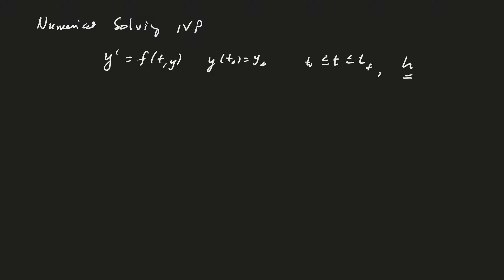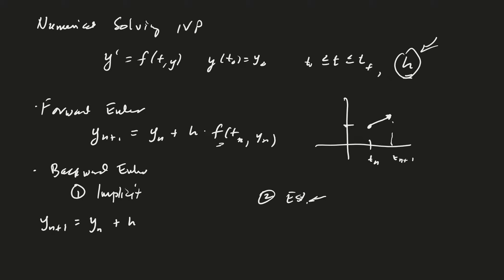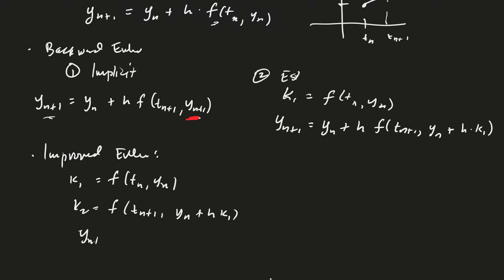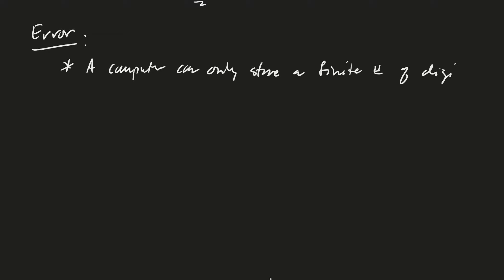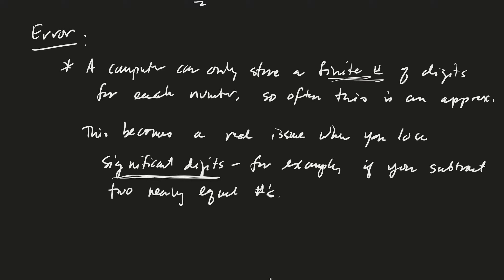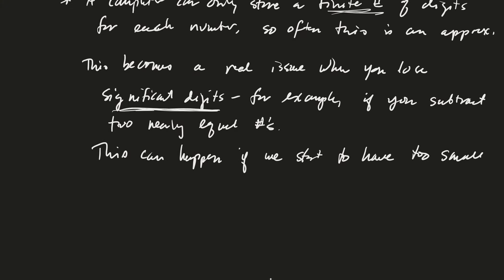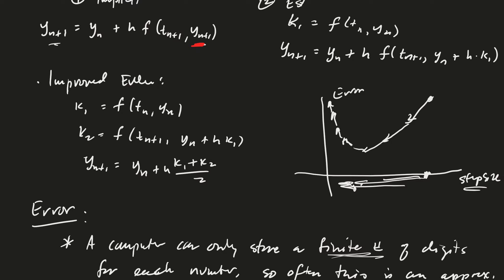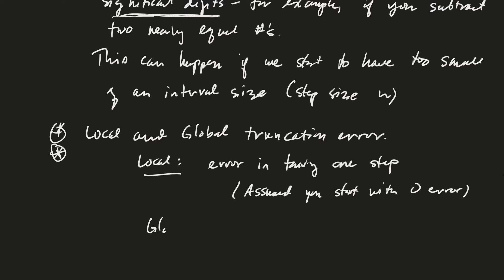Math 350 Numerical Methods and Error in DE solvers (Part 1 of 4)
In this video, we review Euler methods and the error associated with forward Euler.